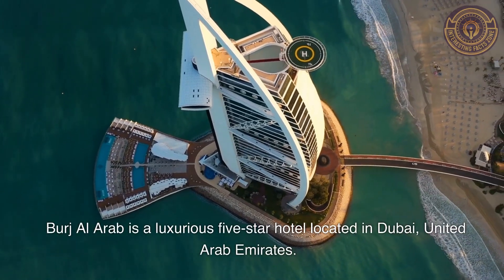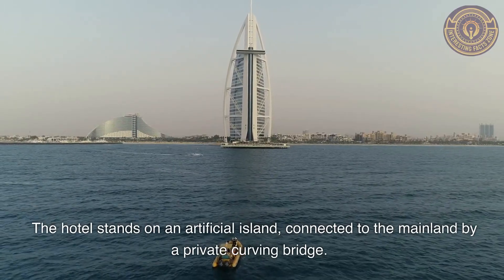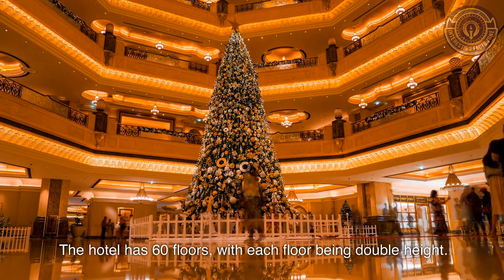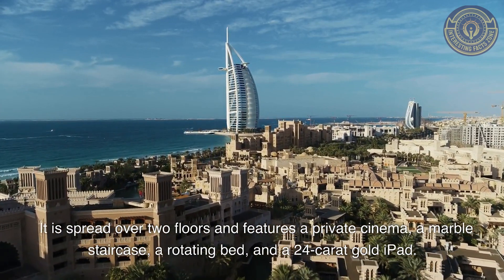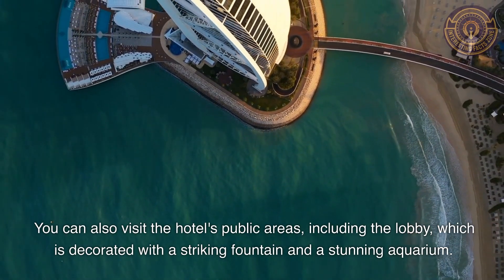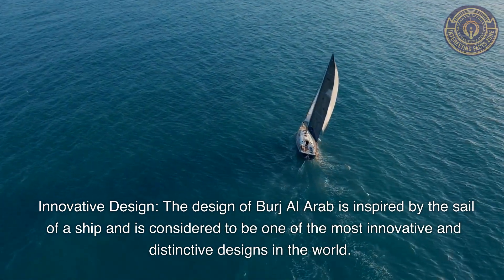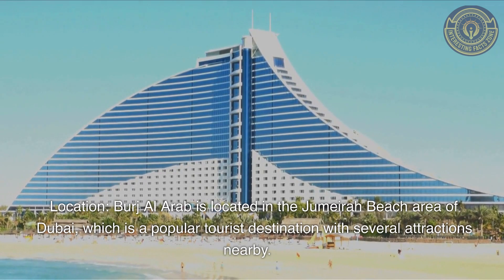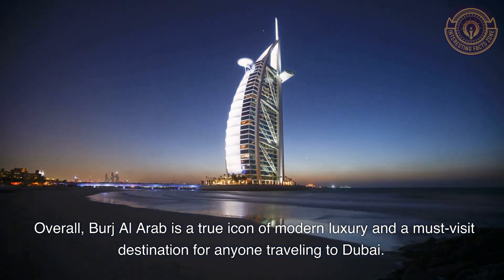Interesting facts about Burj Al Arab | Dubai Attractions